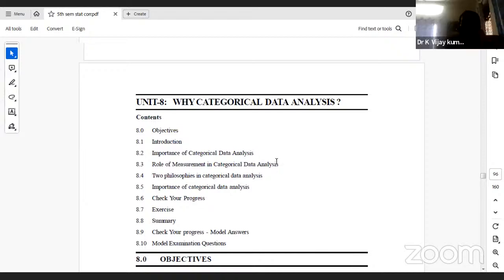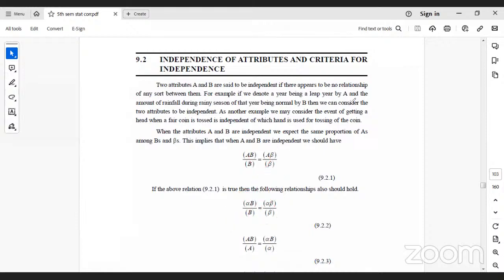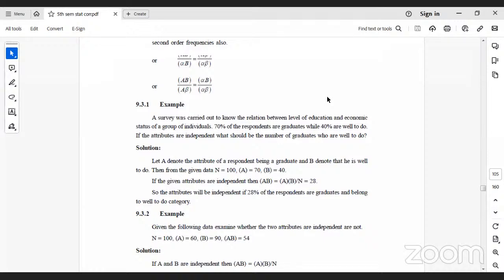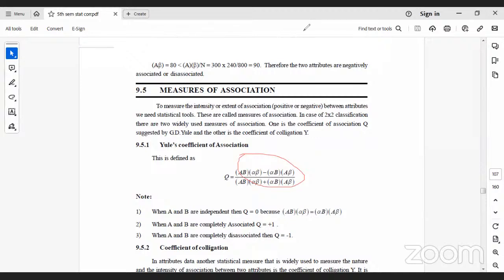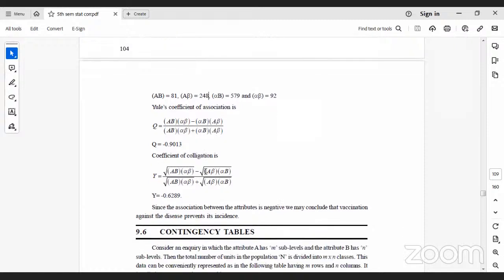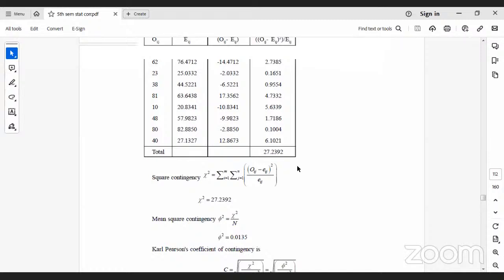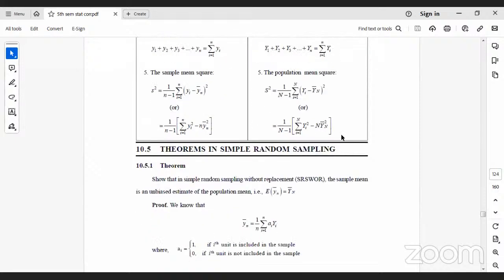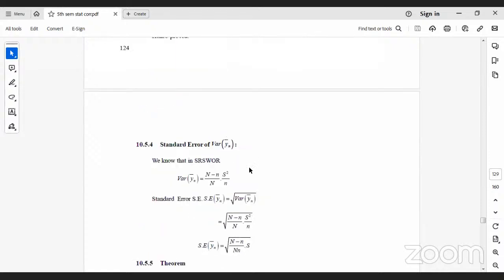UG 5th SEM STATISTICS (E/M)